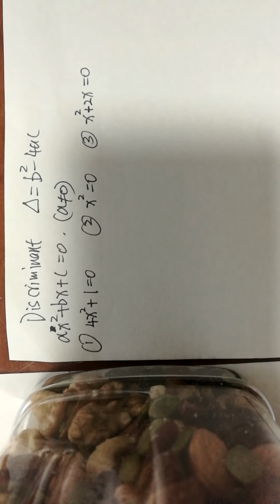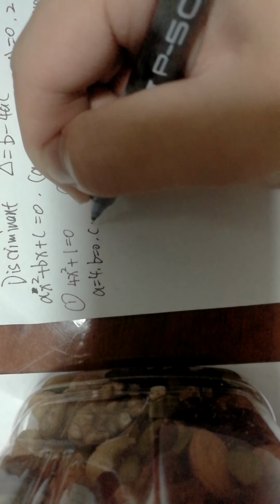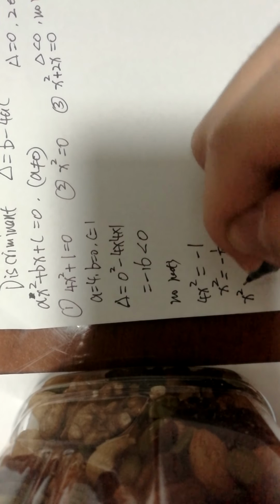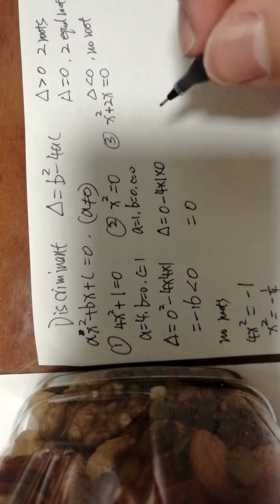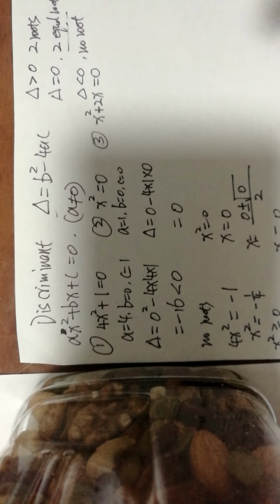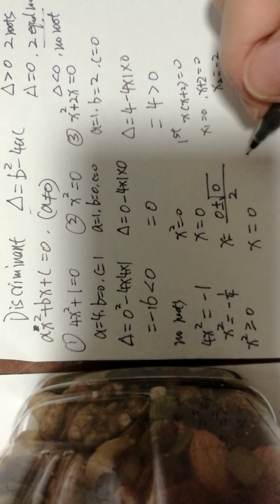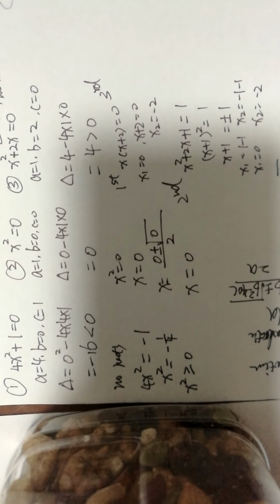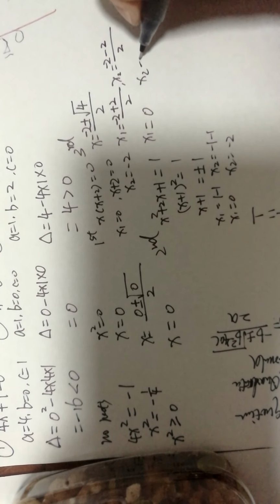Discriminant (Delta)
And be nice, please.